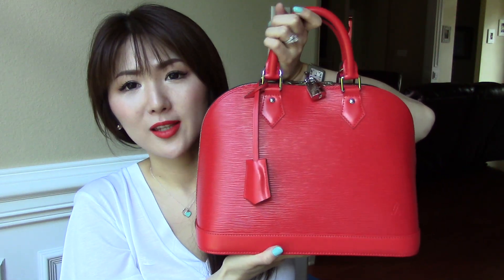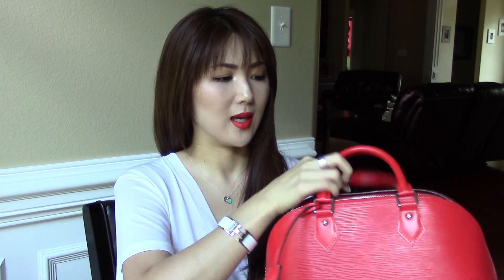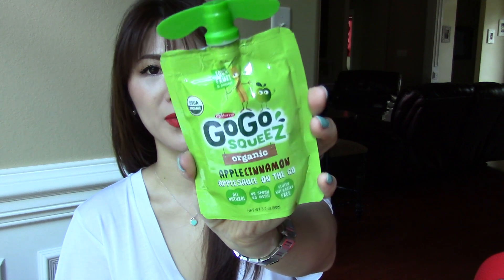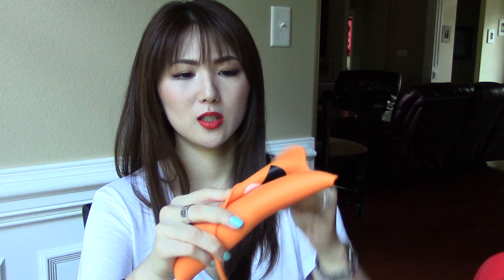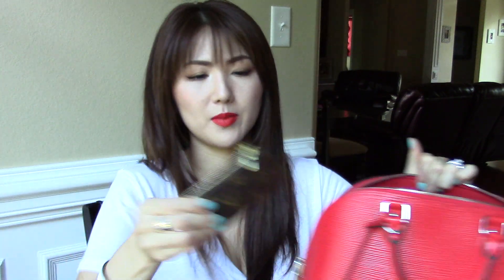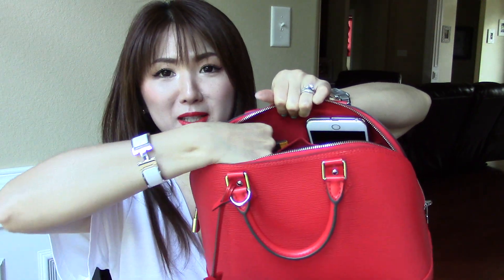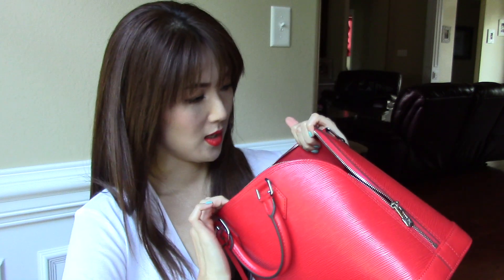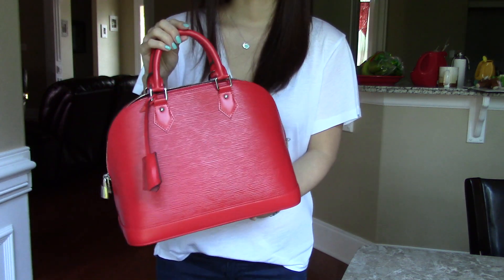What's in my bag? (Louis Vuitton ALMA PM)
Hi everyone!
Hope you all enjoyed watching this vid!
Alma in size PM Coquelicot

T shirt Zara
necklace Tiffany & co
bracelet Hermes

instagram lvlovercc